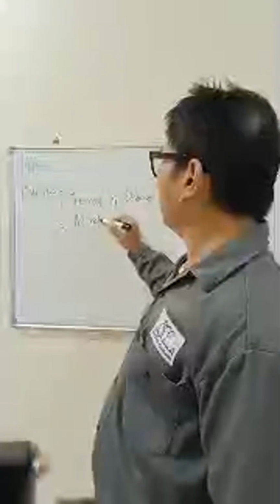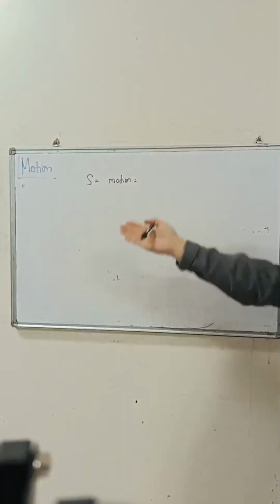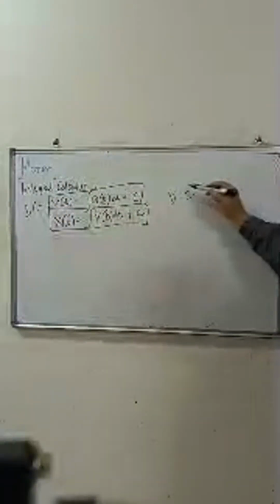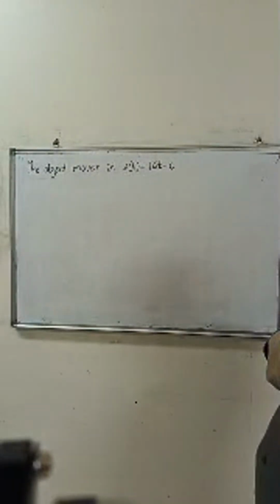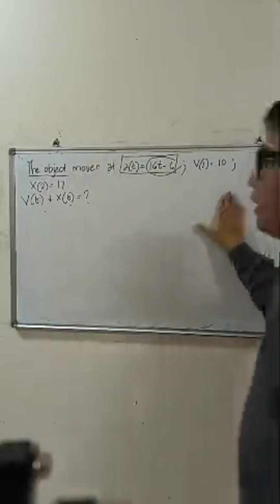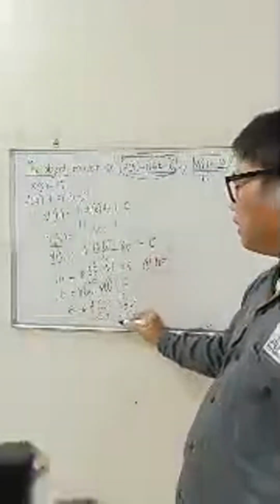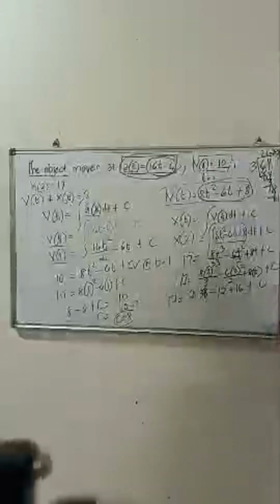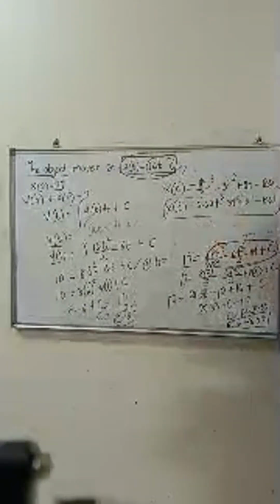Science-Health-Safety & Music is live!